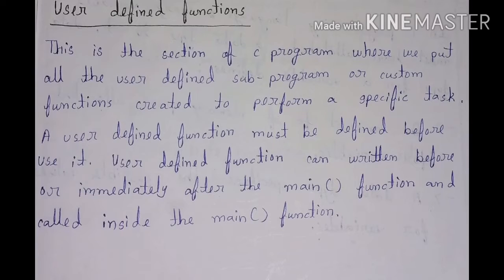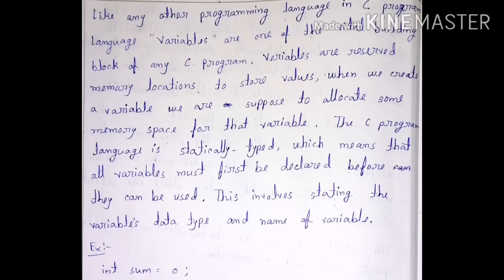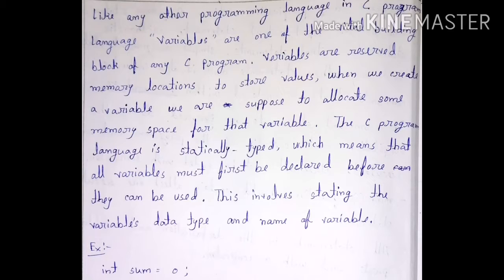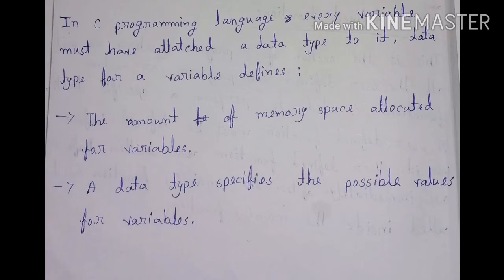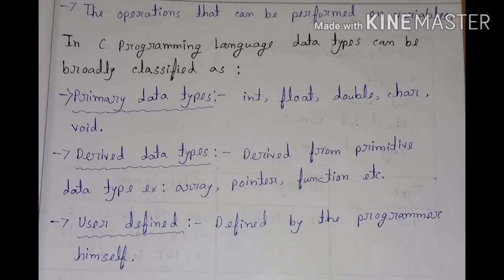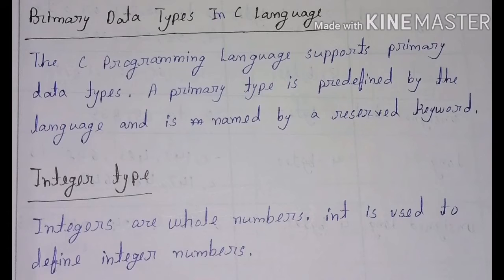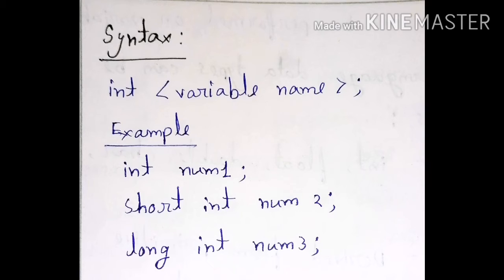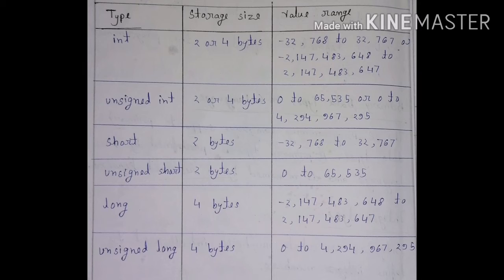Learn C Programming Language Step By Step part - 5